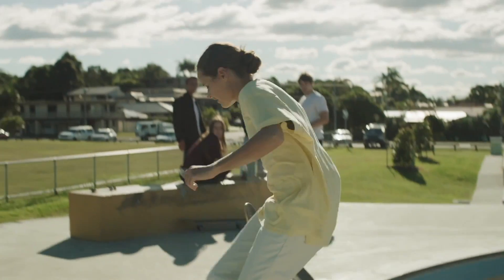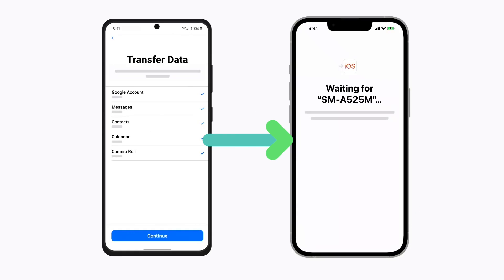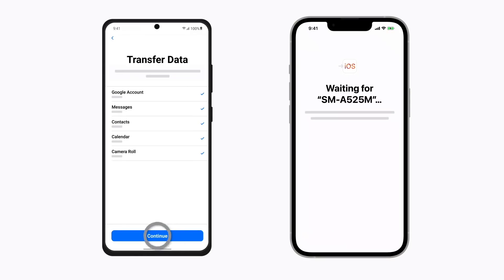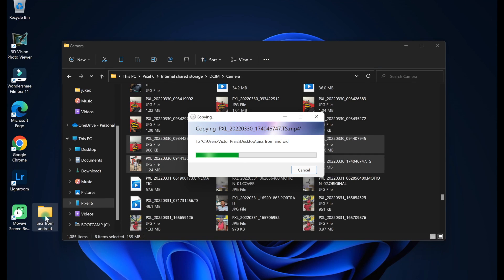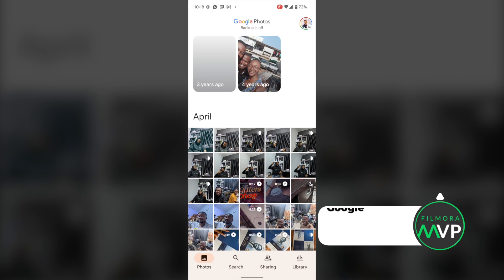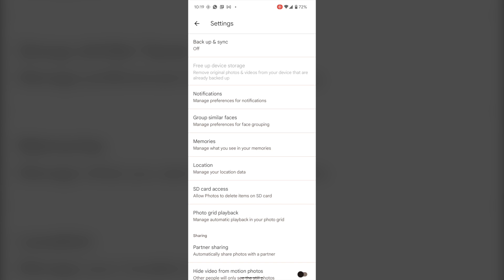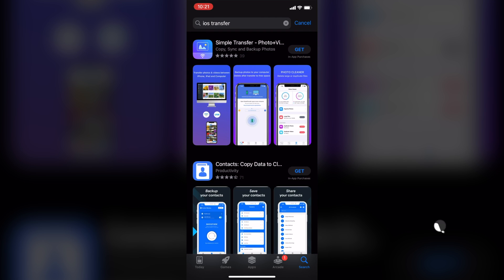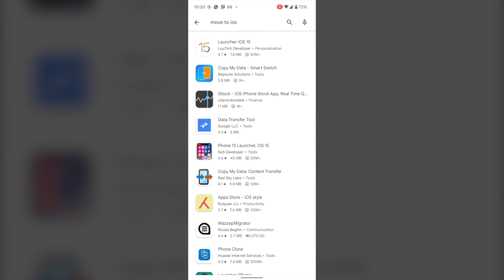How to Transfer Photos and Videos from Android to iPhone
In this video, we will introduce you three ways to transfer your data from the Android device to iPhone.

0:00 intro
0:20 Apple's Move to iOS app
0:58 iTunes
1:43 Google Photo app
2:28 Third Party Apps